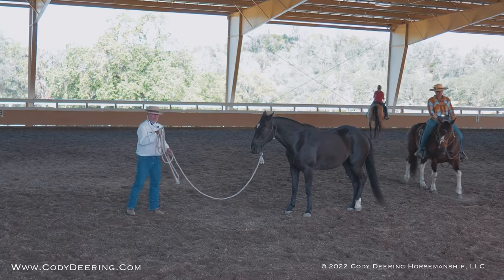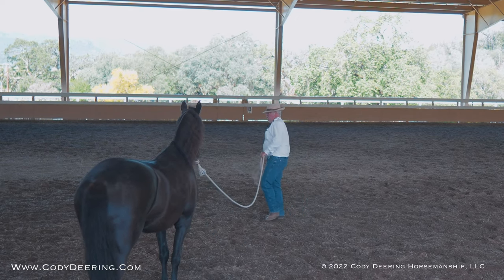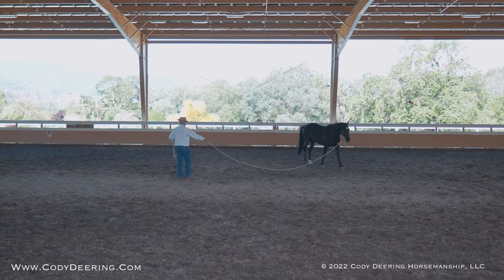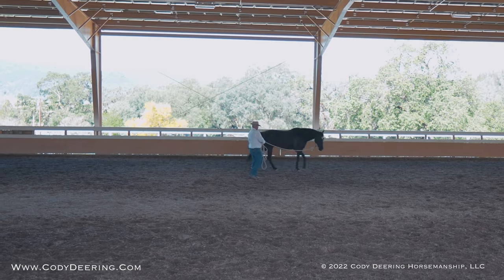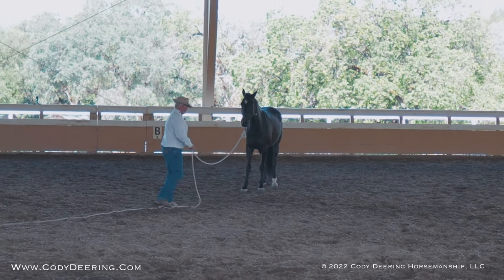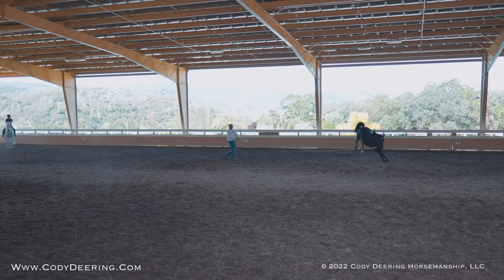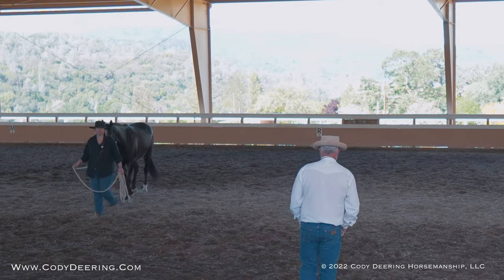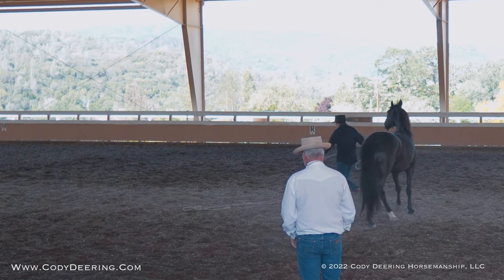Turning a Horse loose - Extreme Natural Horsemanship ?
Turning a Horse loose that had some Extreme Natural Horsemanship training.
Watch the complete video for the full context.